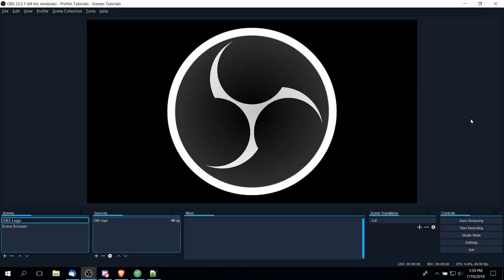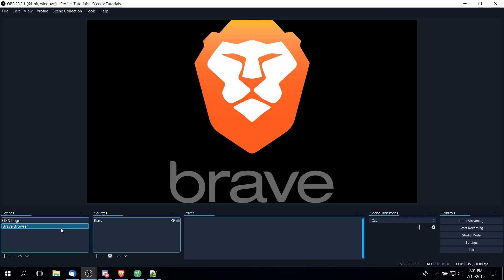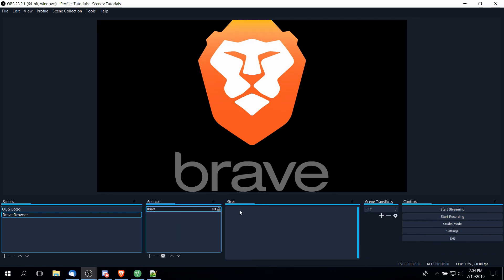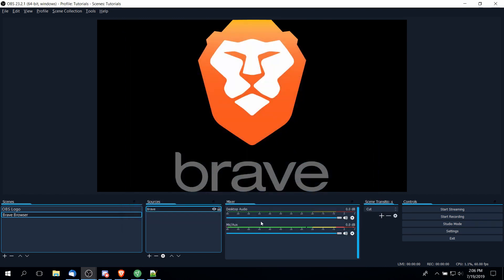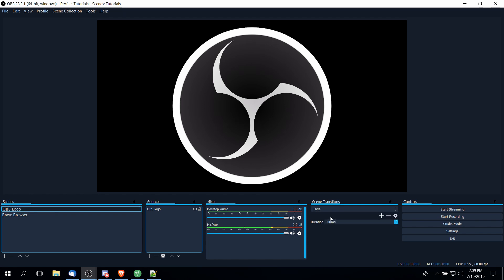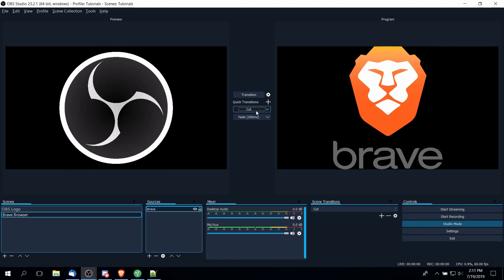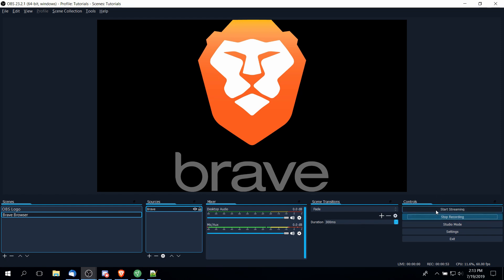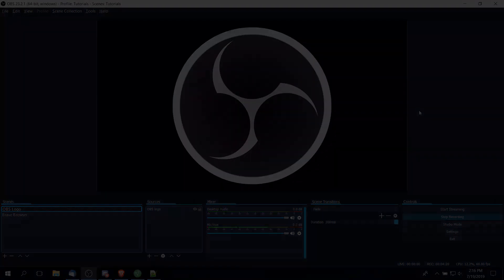Quick Walkthrough of OBS Interface and How Things Work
Learn the basics of the OBS UI and what each section is there for. Covers scenes, sources, the audio mixer, transitions, and controls.

Bitcoin: 17Pn5PifFmRkHRAqCZQAom1ZjCiSf7qJjJ
Ethereum: 0x6f2781F382952c8caCDbE99C46F07c265ab59627
Steem: @christutorials